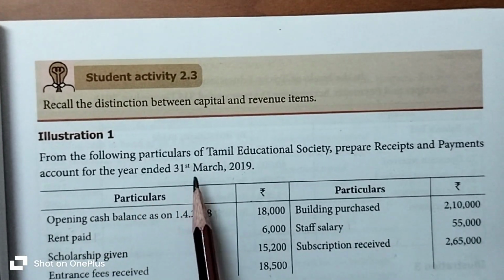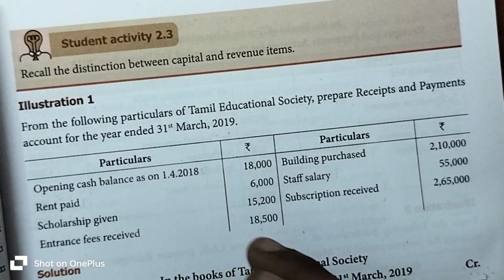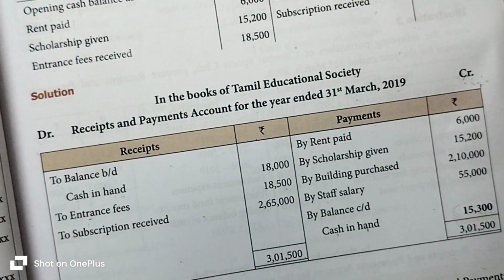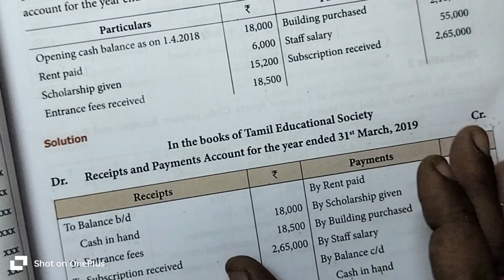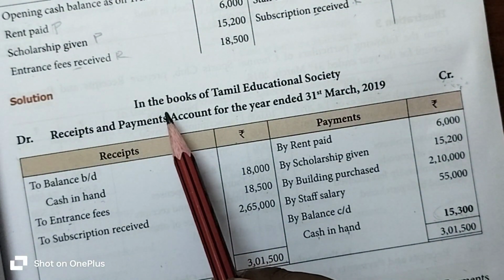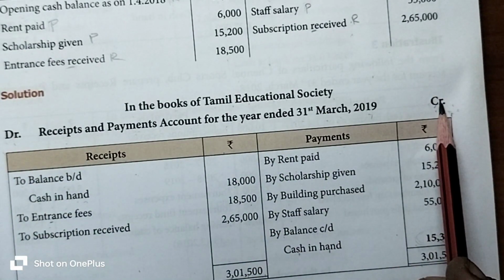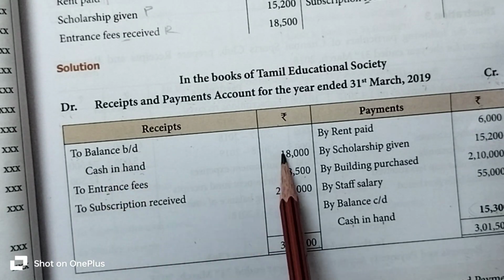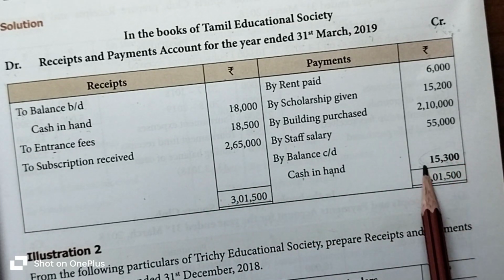12TH STD ACCOUNTANCY CHAPTER-2 ILLUSTRATION 1 EXPLAINED IN ENGLISH